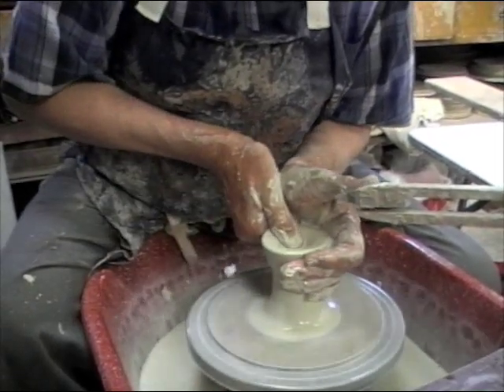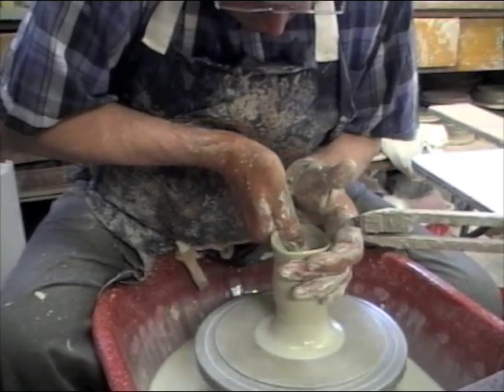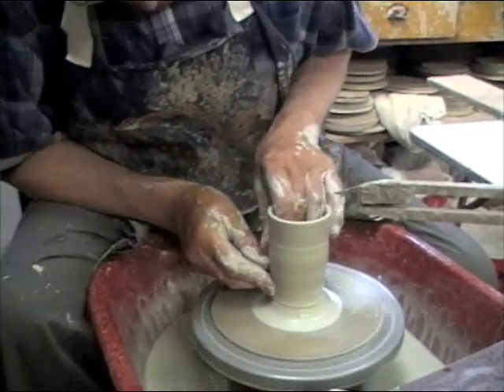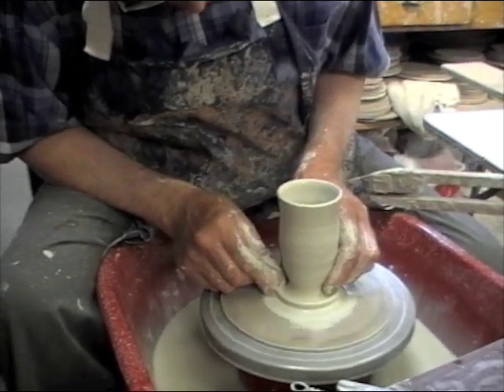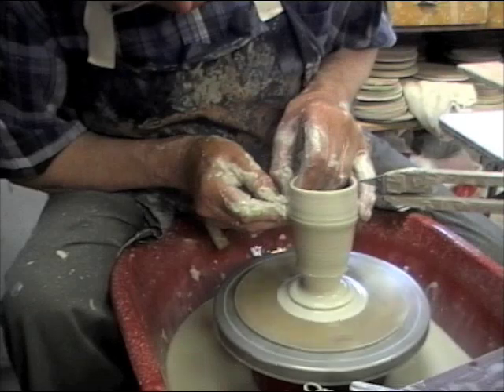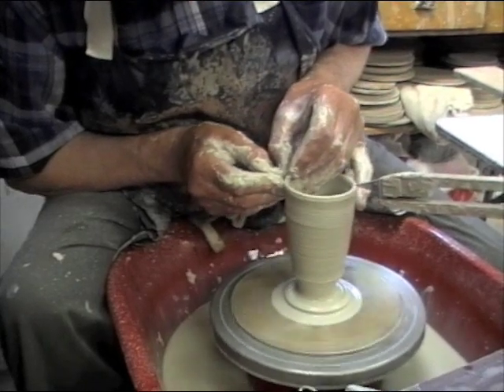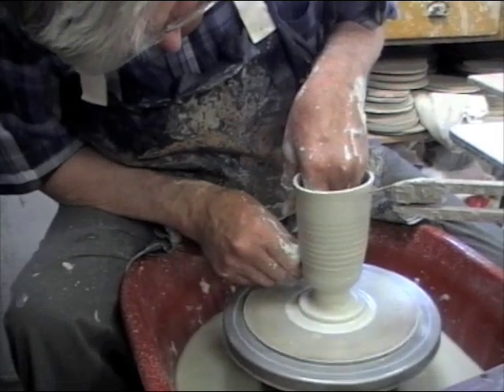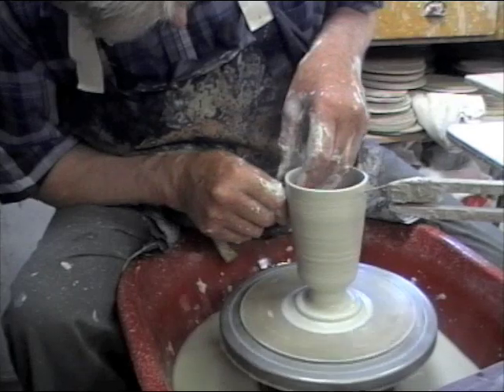Goblets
Jim Cross of Pilling Pottery throwing goblets. Commissions welcome.